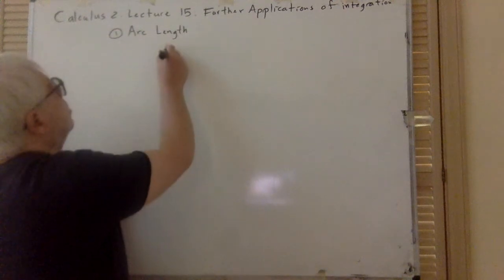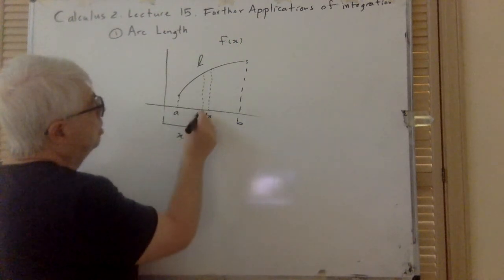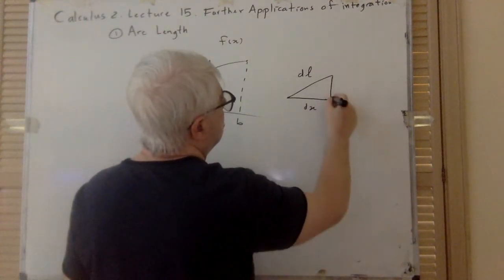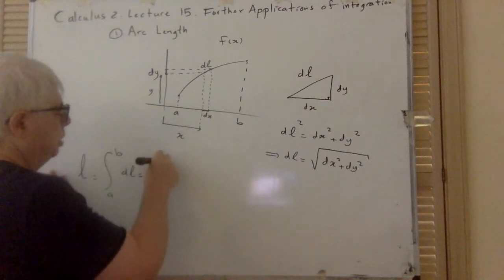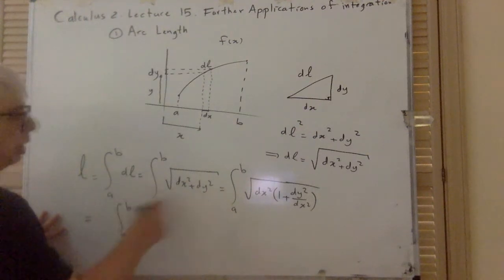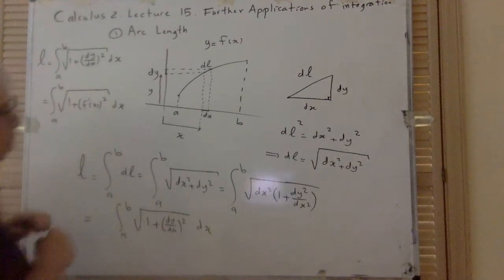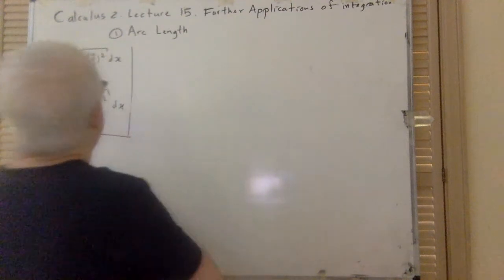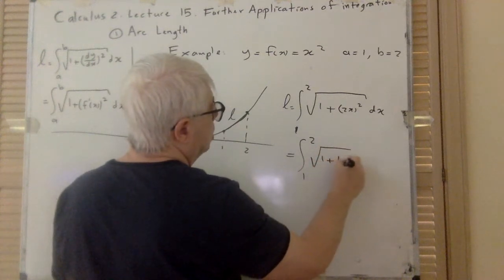Lecture 15 Further Applications of Integration Arc Length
Calculus 2. Further Applications of Integration. Arc Length. Based on Stewart's Calculus Book.